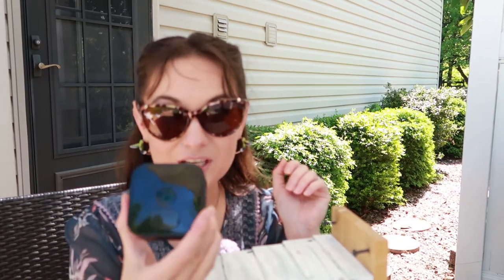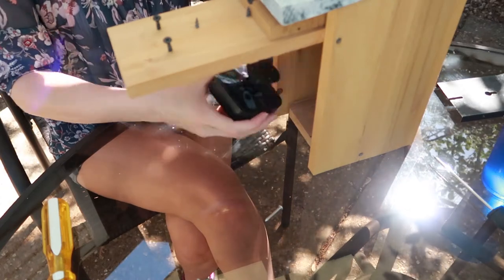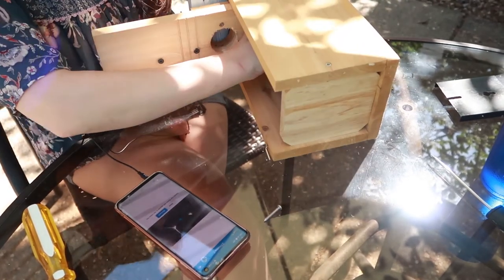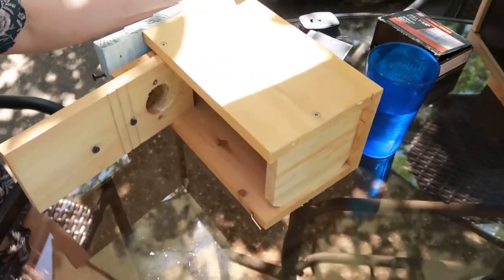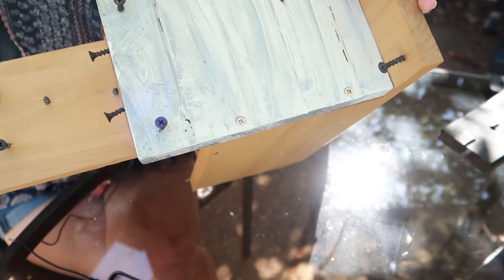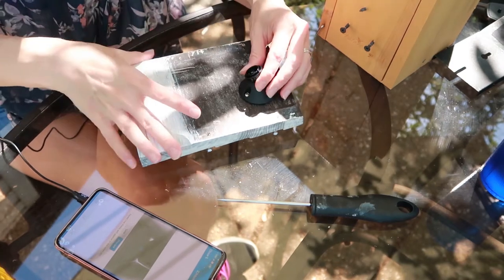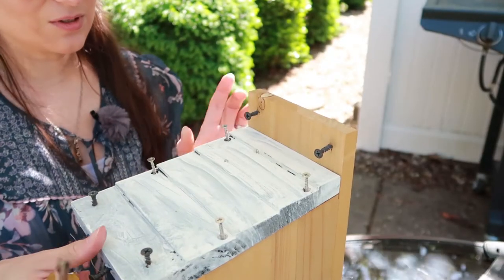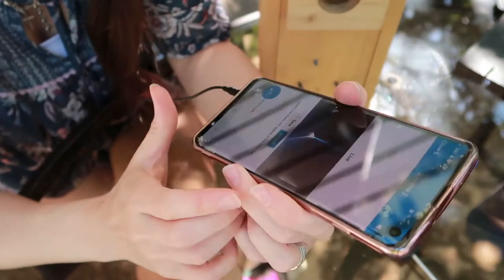How to Install a Blink Camera In Your Nest Box/Birdhouse for Bird Monitoring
The Blink Outdoor and XT2 cameras are one of the most popular nest box cameras used by bird monitors. It is excellent for a backyard birdhouse or a school or library. They are small, have a long battery life, motion-activated and WIRELESS. These are among the many reasons why so many bird enthusiasts use this type of camera in their box for non-disruptive monitoring.

Installation is extremely easy. It's just a matter of positioning your camera, marking screw holes, and then screwing the mount in - Well it's almost that easy. We also offer some really cool tips like taking the top off your birdhouse to install, or a secret for installing these in gabled nest boxes. You can also view how-to guide for Blink camera installation into a nest box

You can find the Blink cameras on Amazon*

Blink Outdoor Add on camera system

You can also find a pack of extra mounts on Amazon below*. Your camera will come with a mount, but if you have multiple nest boxes and only a single camera, you can install many mounts and move the camera as needed.

- [UPDATE] Woodlink has changed their BB1 model. It isn't as great as it used to be. I am not recommending their BB3 model. It's bigger, making it better for a Blink Camera. It's also a little roomier, which is ideal for your birds. You can find the Woodlink nest box here:

- Birds Choice Recycled Nest box (very spacious; however, not as preferred by bluebirds or chickadees)